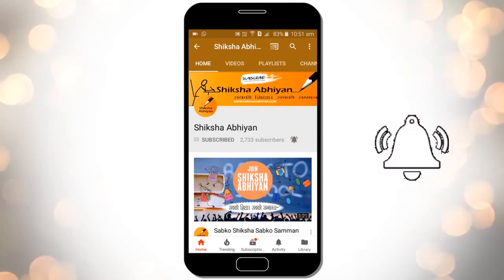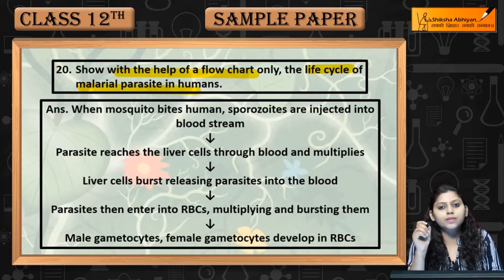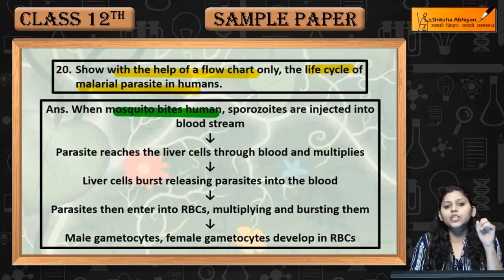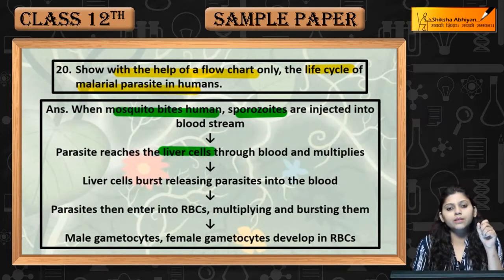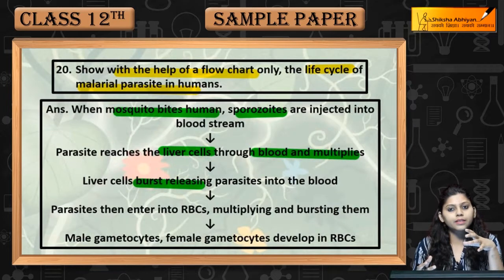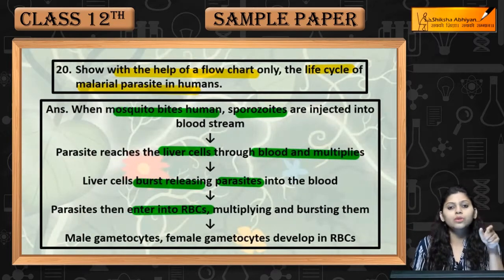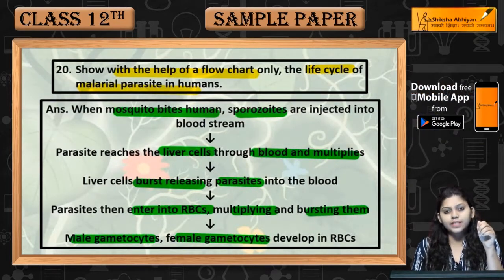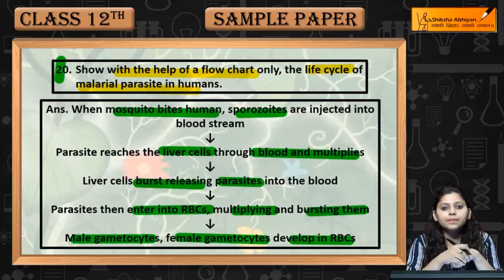Q41 Show with a flow chart the life cycle of malarial parasite in humans-CBSE Class 12 Biology